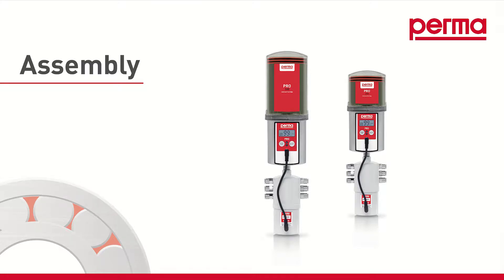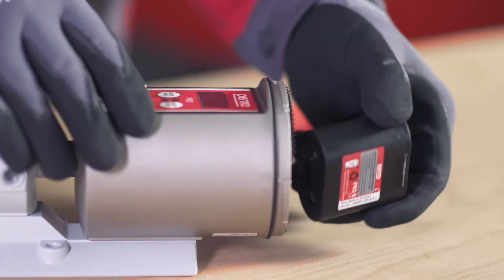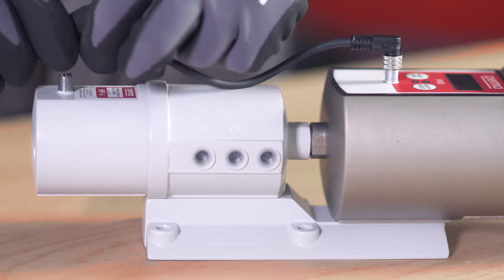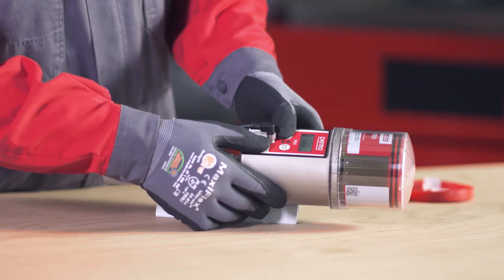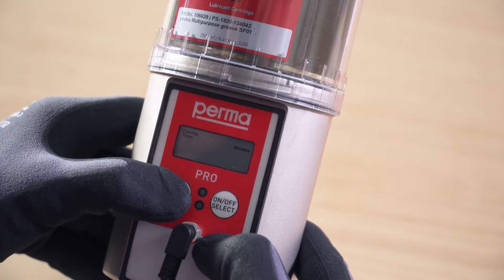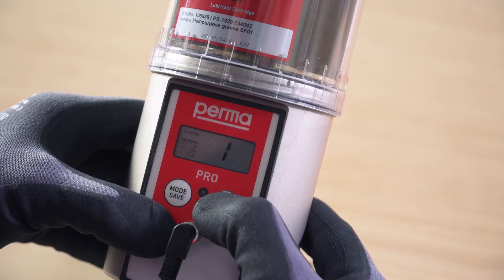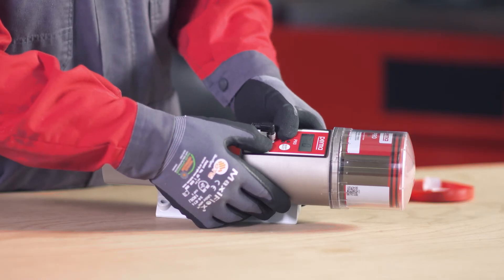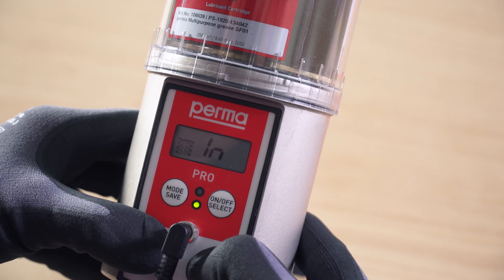perma PRO MP-6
The perma PRO MP-6 is available as a self-suffi cient, battery operated multi-point lubrication system. Depending on the discharge period, from 1 day to 24 months, 250 cc or 500 ccc of lubricant are dispensed from a maximum of six outlets into the lubrication points. Thanks to the maximum pressure build-up of 362 psi / 25 bar in the MP-6 distributor, the lubricant is uniformly and precisely distributed using up to 16 ft / 5 m of grease line per outlet.